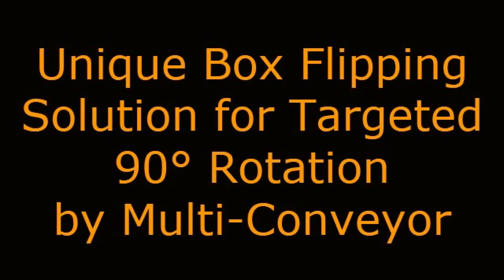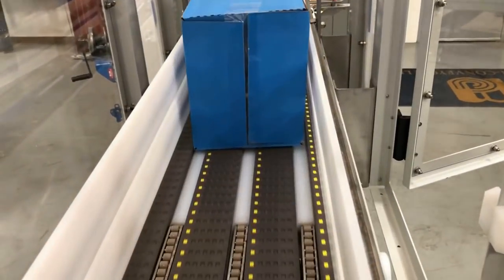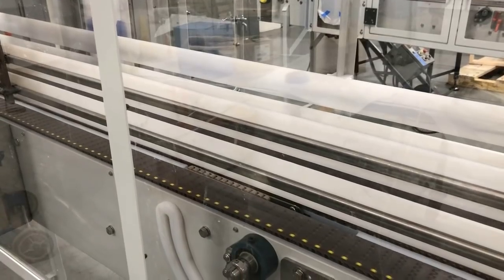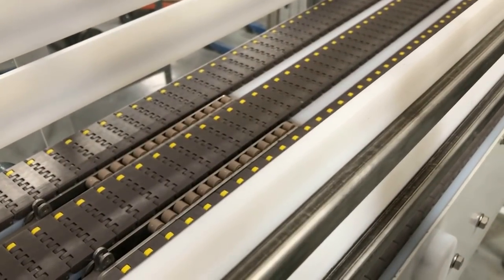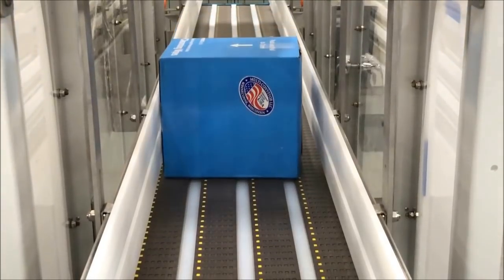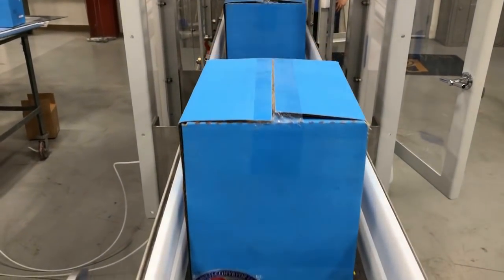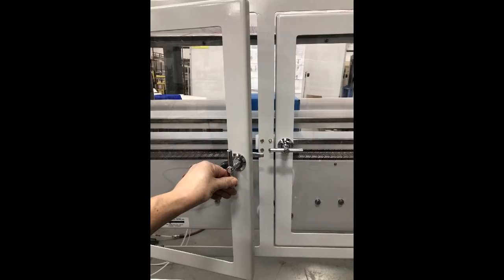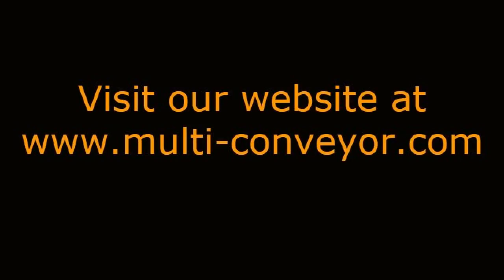Unique Targeted Box Flipper Solution for 90° Rotation by Multi-Conveyor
Multi-Conveyor recently partnered with a leading industry OEM to help solve a box-flipping application where the line can allow sealed cases to either flow OR do a 90° flip based on a predetermined palletizing configuration.

The case dimensions and a limited footprint ruled out an ordinary starwheel upender so Multi-Conveyor got creative and designed this unique box flipper that is able to selectively rotate individual products on the fly.

This creative approach allows the control system to engage the flipper arm as needed to accommodate the rotation along the pitch axis while allowing other products to pass through.

When the case flipper is disengaged, the sealed boxes will continue down the line without rotation as shown in the video.

The operator can then manually move or adjust the flipper arm back stop into and out of position during product change-over.

Stainless steel flat bar guiderail brackets with ratchet handles were incorporated to easily adjust varying product widths outside of a safety guarding structure.

video creator Multi-Conveyor; multiconveyor.com; videos by multi-conveyor